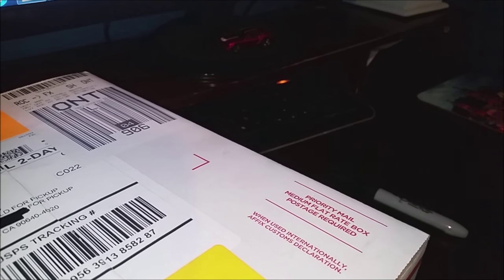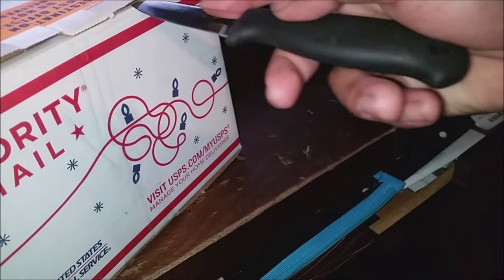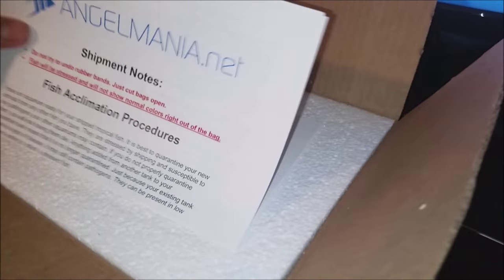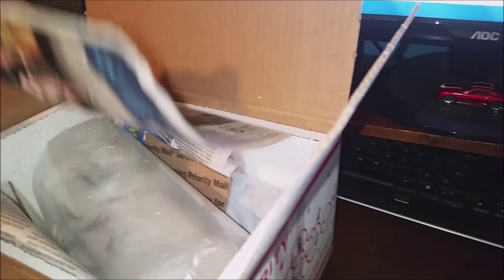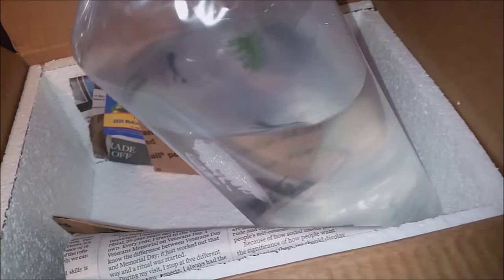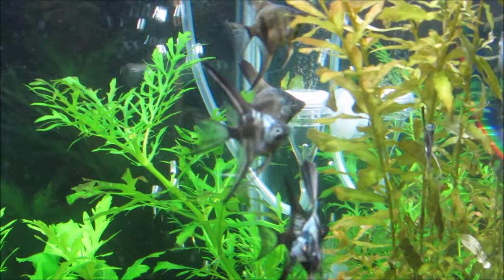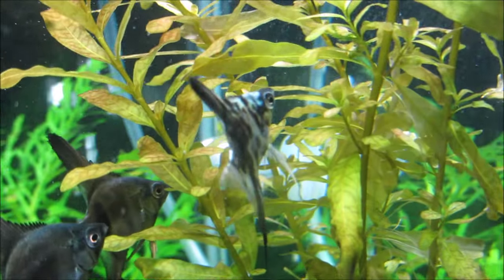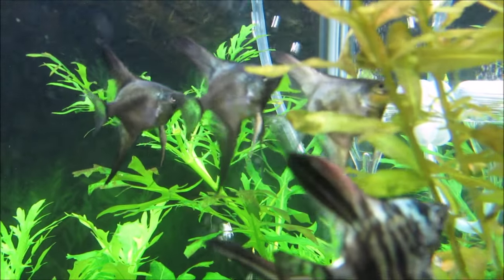Angelmania.net Review : Where I Got My Blue Angelfish